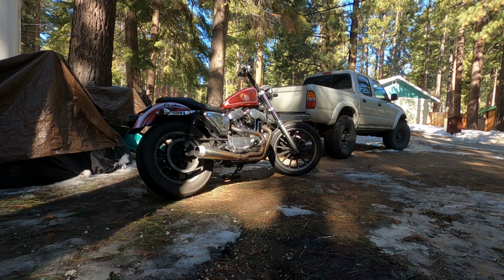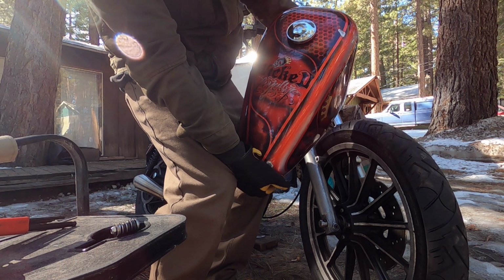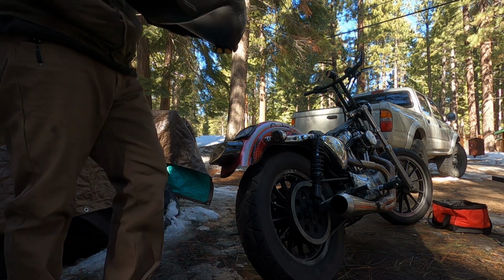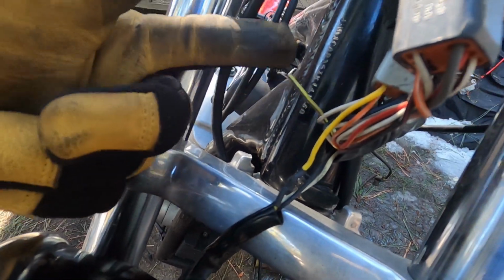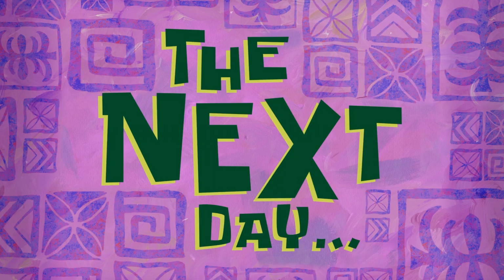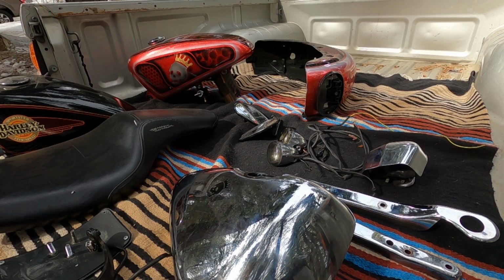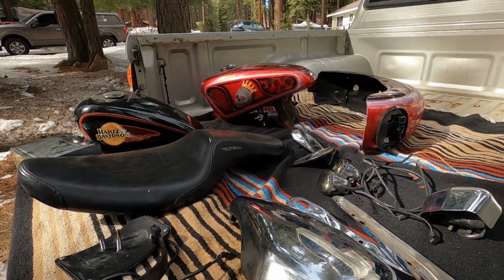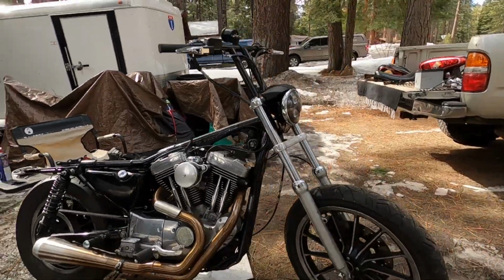Sportster Chopper: I Bought a Lemon Sportster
My mistake; lesson learned..

It's always a fun time at the California DMV and this time around did not disappoint! Buyer beware or 'Caveat Emptor' (Latin, Let the buyer beware.) A warning that notifies a buyer that the goods he or she is buying are "as is," or subject to all defects. As far as I understand, there isn't much buyer protection in California for private party sales.